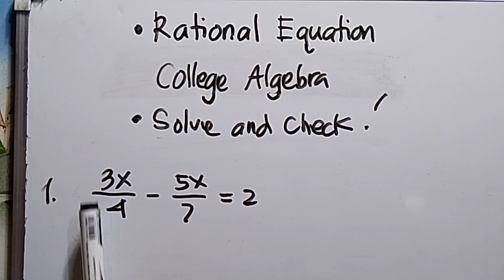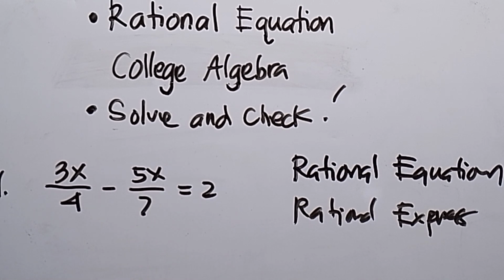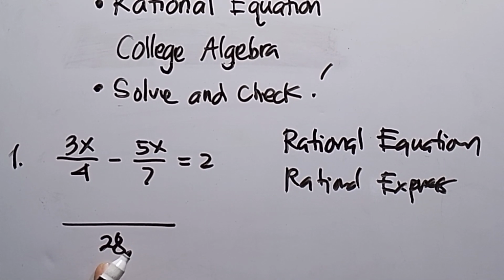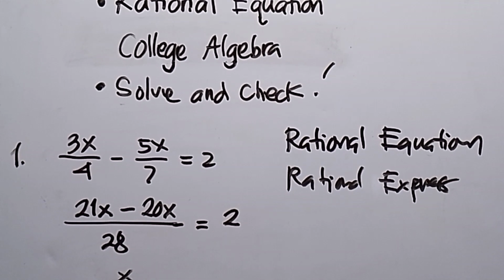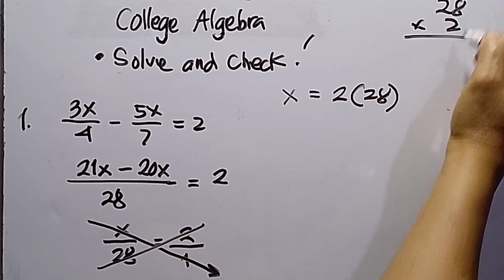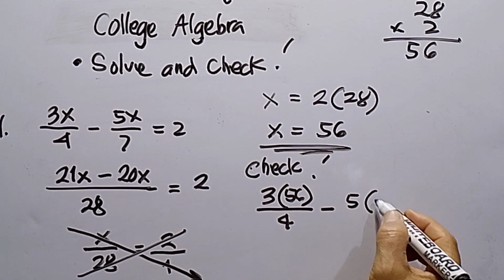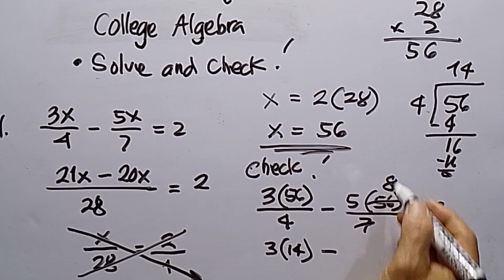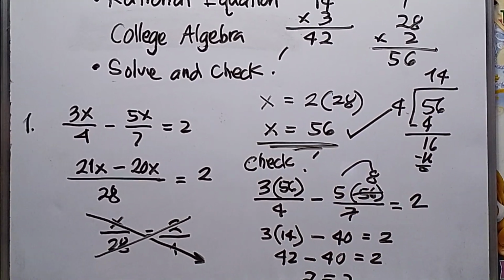Rational Equations ( College Algebra) | Franz MATHS TV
A simplified solution of Rational Equations